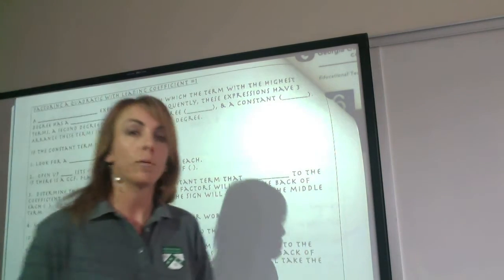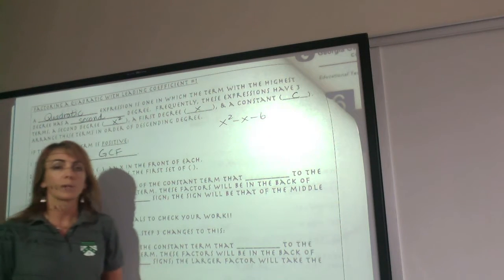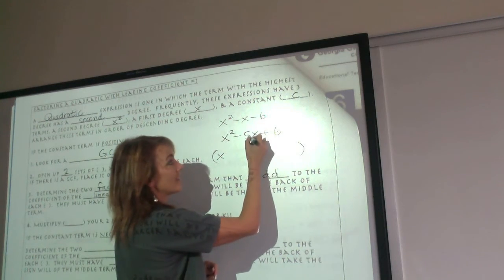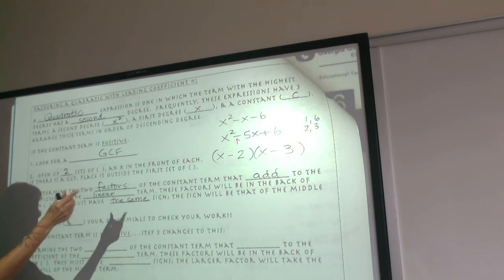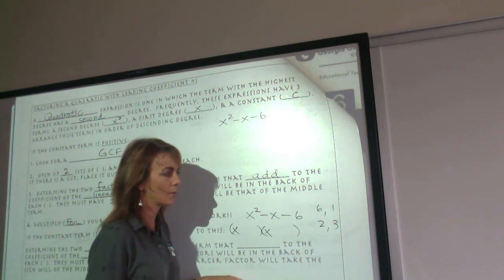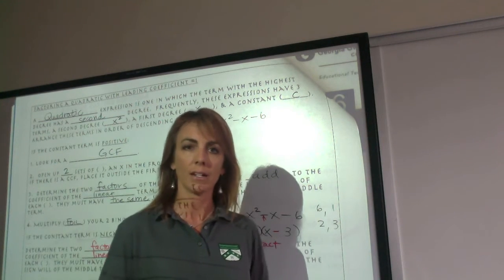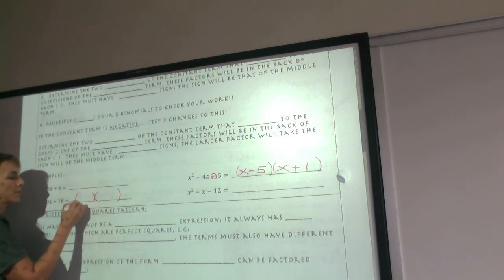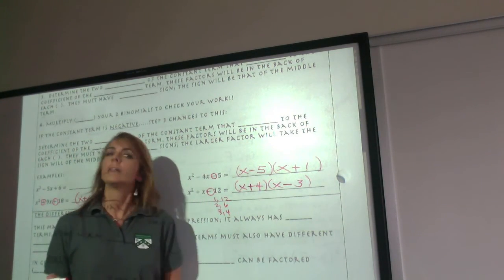Factoring Quadratics with a LC of 1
Technique and examples of factoring a quadratic when the leading coefficient is equal to 1.